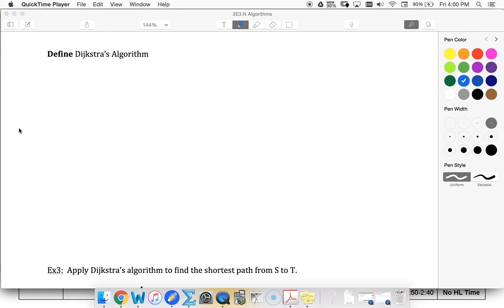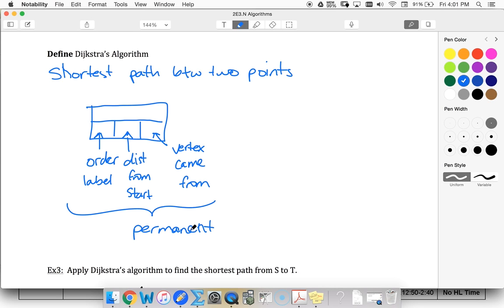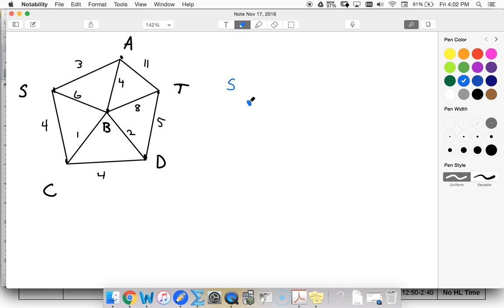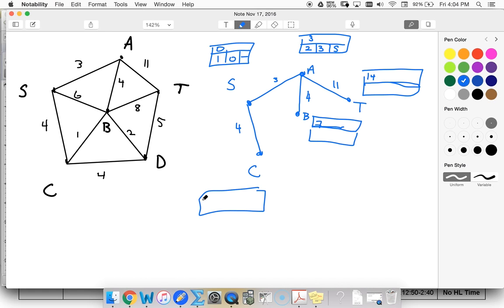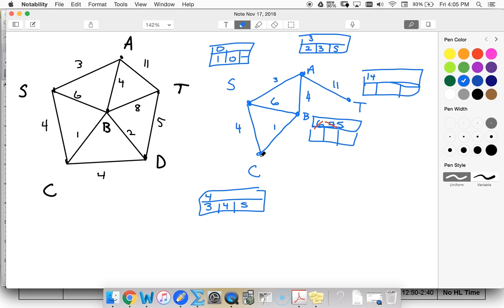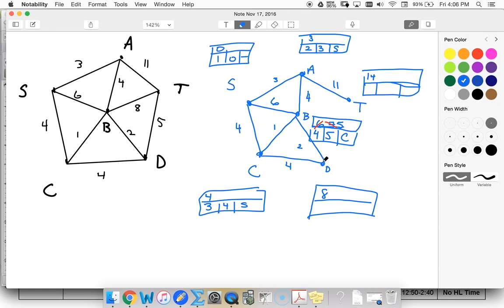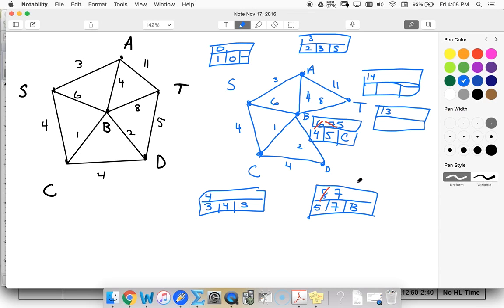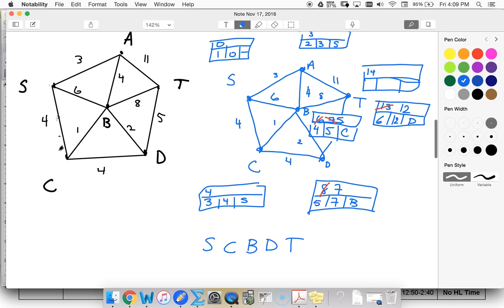IB Further 6.9 Define and Ex 3 use Dijkstra's Algorithm